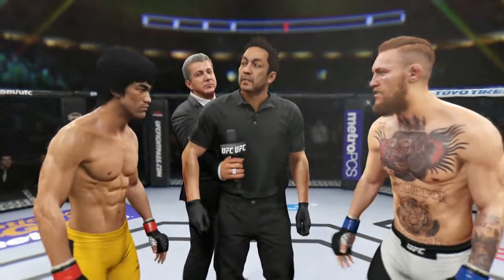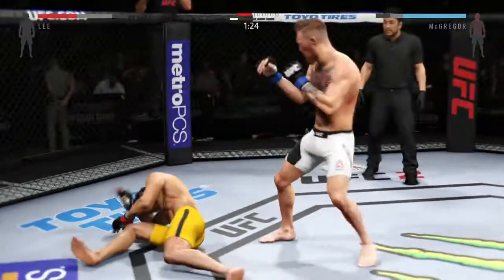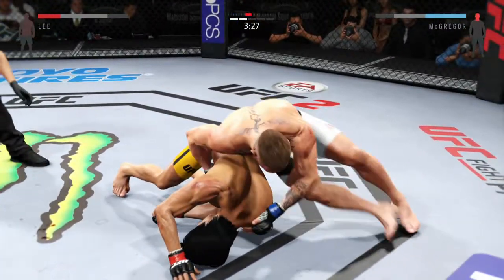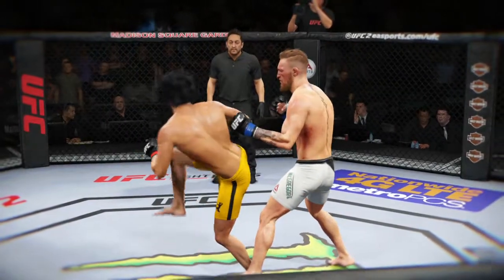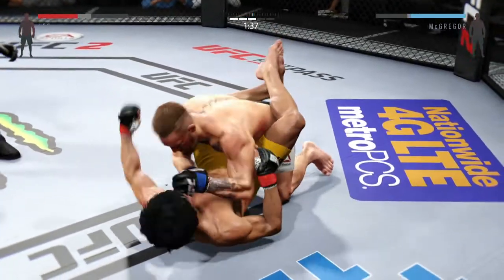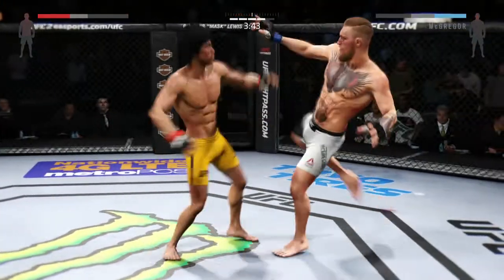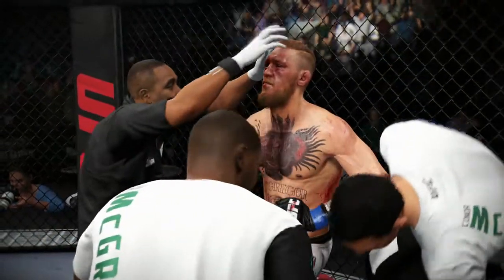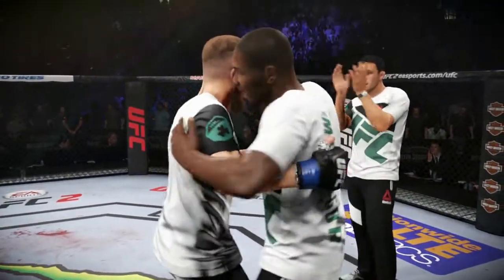UFC 2 Gameplay Online ● Bruce Lee vs McGreggor ● Брюс Ли vs Макгреггор